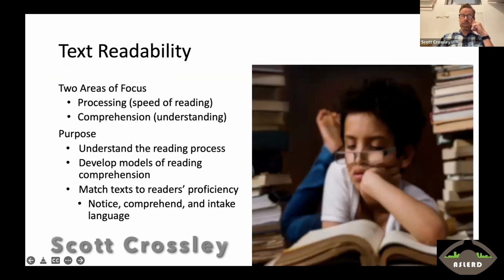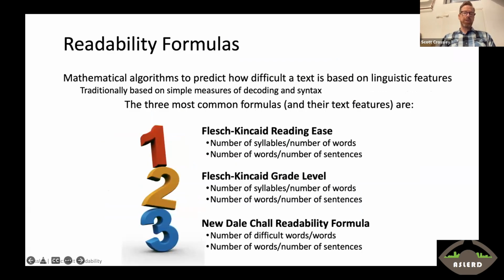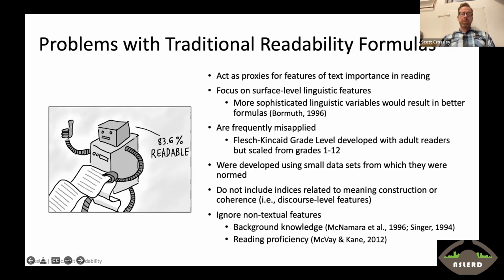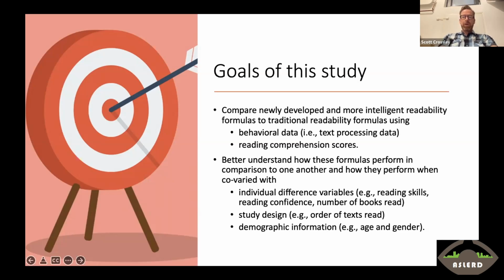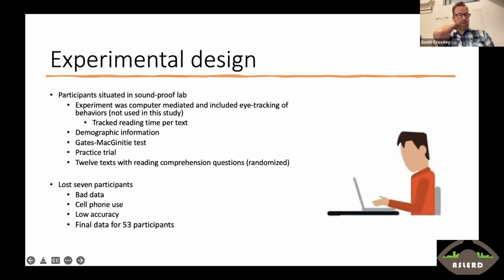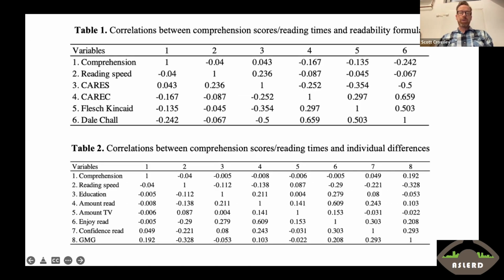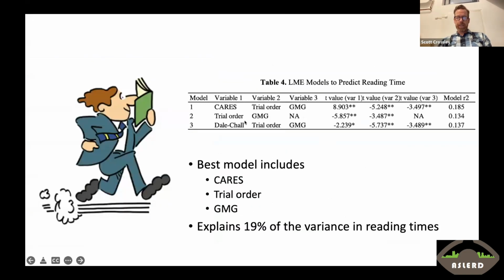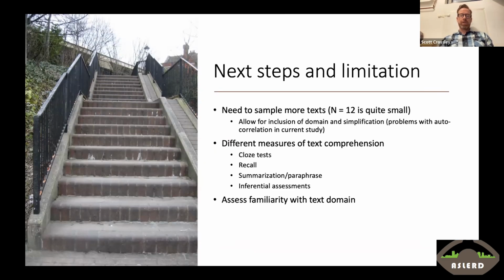SLERD 2022 "Assessing Readability Formulas in the Wild" - Scott Crossley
SLERD 2022 - Session II: "Assessing Readability Formulas in the Wild" - Scott Crossley;
chair: Janika Leoste